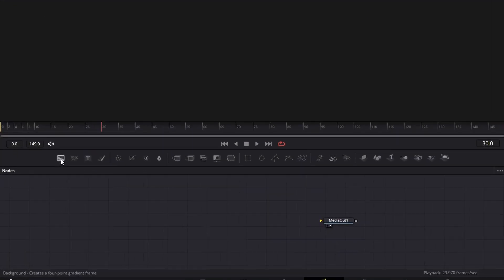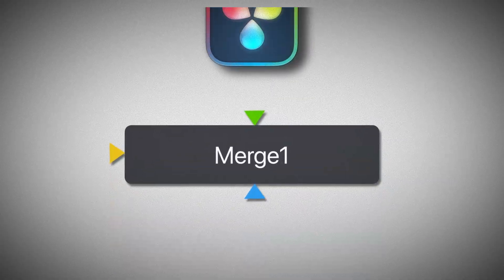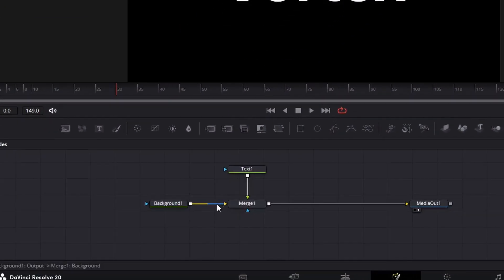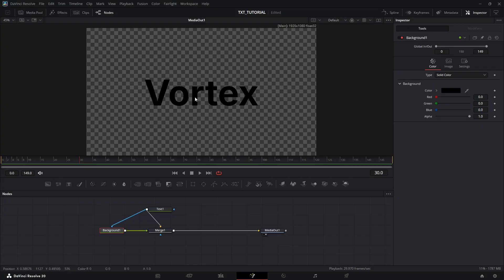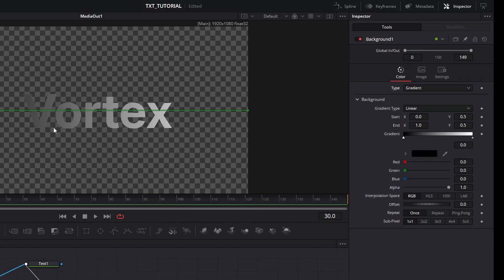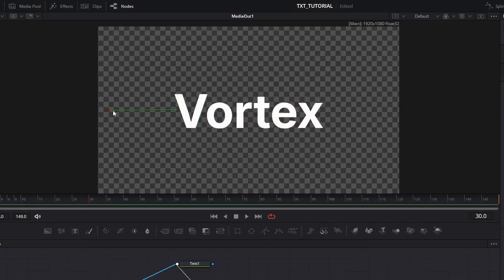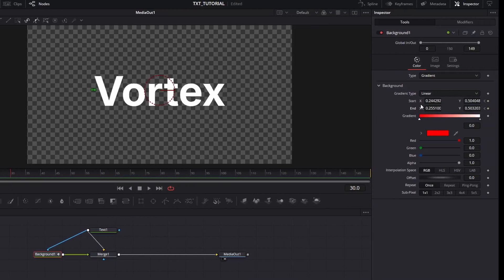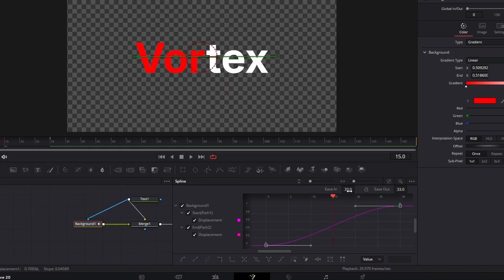Color Fill Text Animation | DaVinci Resolve (Quick & Easy)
Hello guys, In this video I am revealing the secret to the Color Fill Text Animation Inside DaVinci Resolve

What you'll learn in this video :
1. Color Fill Text Animation
2.Gradient Text Animation
3. How to Do Gradient Text Animation
4.Text Fill Right To Left Animation

2. Song: Heroes Tonight x Dreams pt. II Mashup